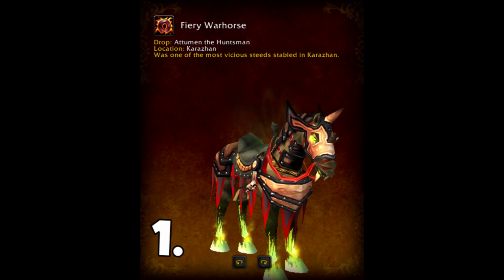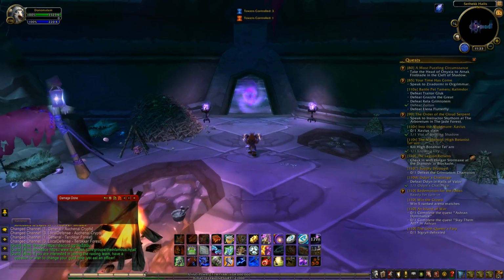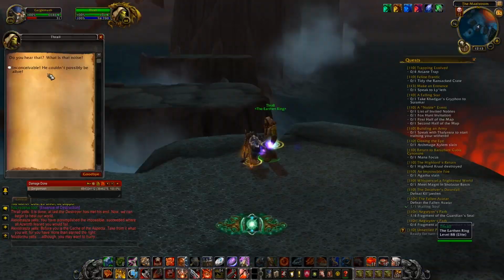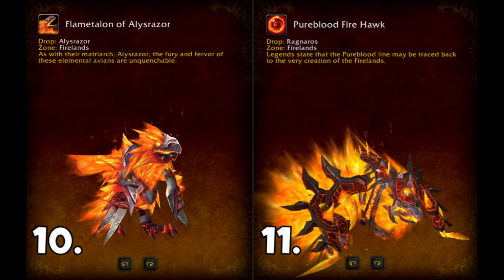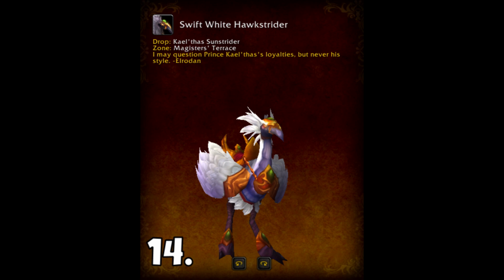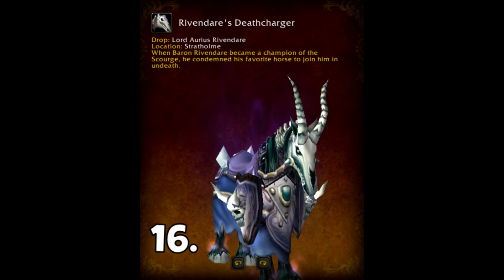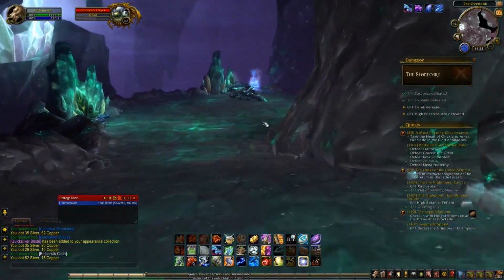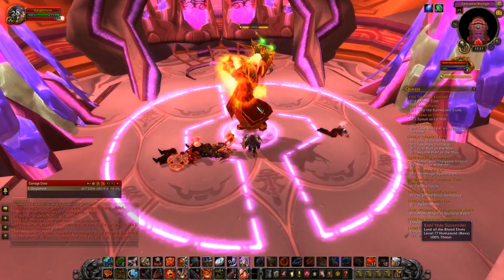19 Easy to Farm Raid/Dungeon Mounts in WoW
This video is a guide on how and where to farm 19 rare raid or dungeon mount drops.